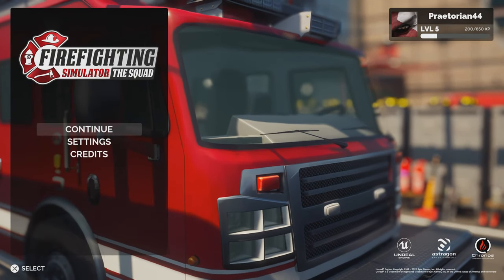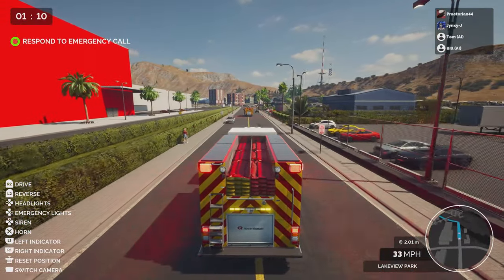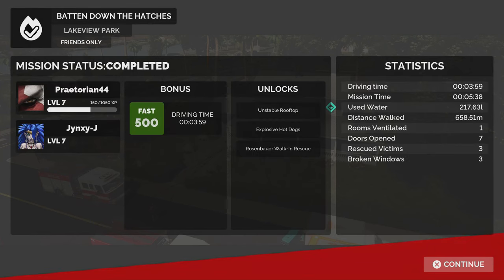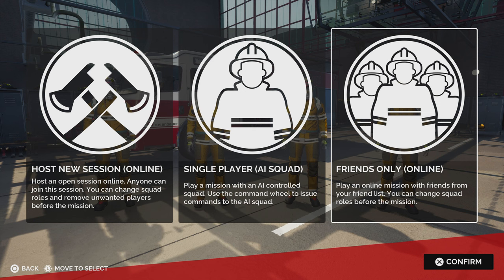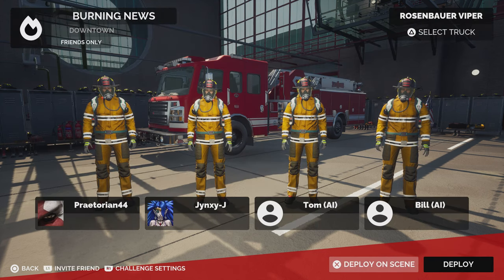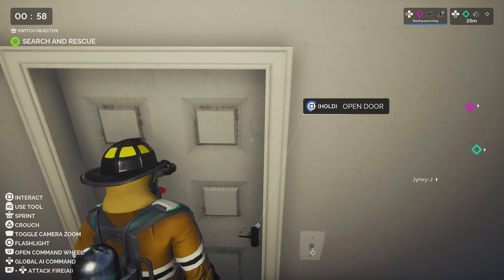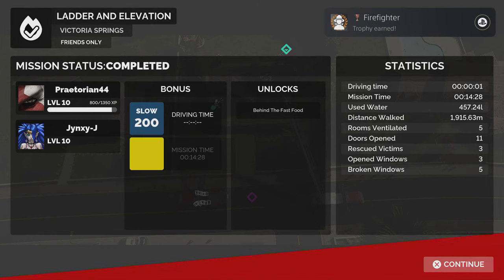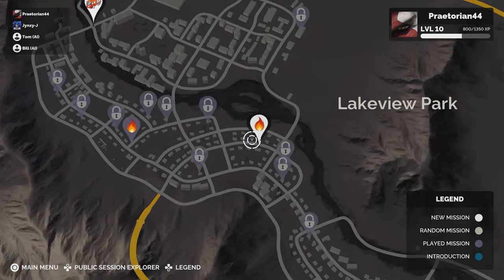Let's Play Firefighting Simulator - The Squad | PS5 Console Co-op Multiplayer Gameplay Episode 1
Join Praetorian & Jynx as they play Firefighting Simulator - The Squad on the PlayStation 5!  The game features online multiplayer allowing you to fight fires with your friends, a feature we'll be showing in this co-op series.

It's also available on PS4, Xbox One, Xbox Series X & S, and PC

Ashley N.M. Hyatt, Jeff Johnson, John Robinson, Landon Marcantel, Juggels, Clement, Joseph Anaya, Cody Jannotte, Liam Conway-Pearson, & עידו ווייניש

P+J | Praetorian HiJynx | HD gameplay | PS5 console | sim simulation | how to play walkthrough | funny couple gaming | cooperative coop | episode 1 | ep. 1 | ep 1 | part 1 | pt. 1 | pt 1